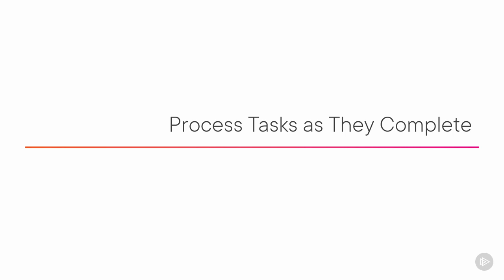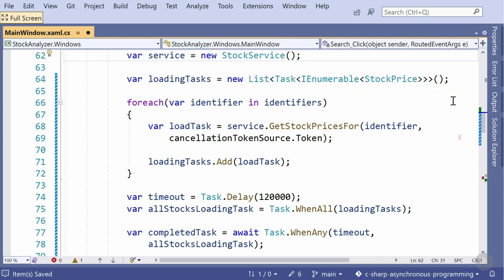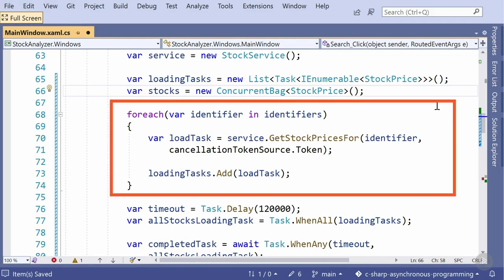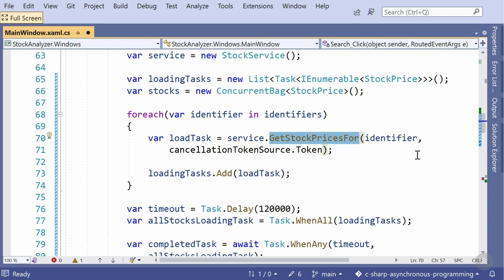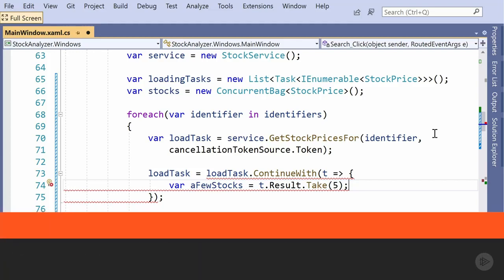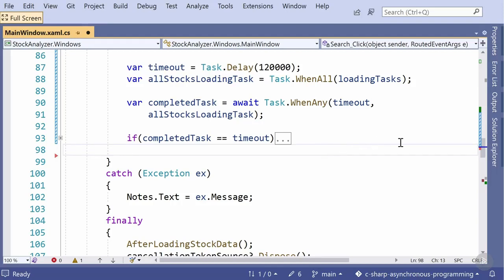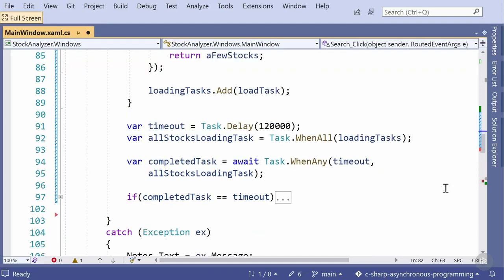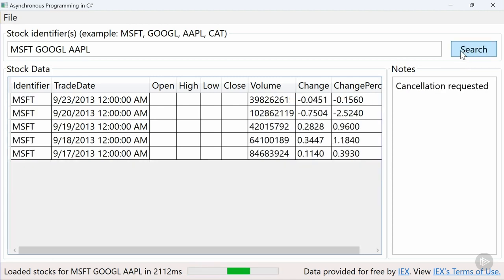4.4 Process Tasks as They Complete